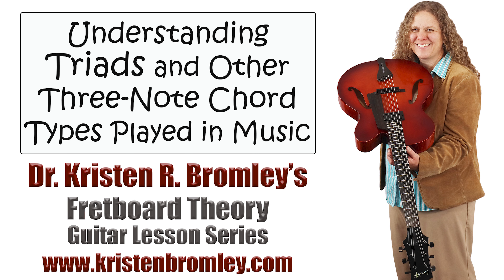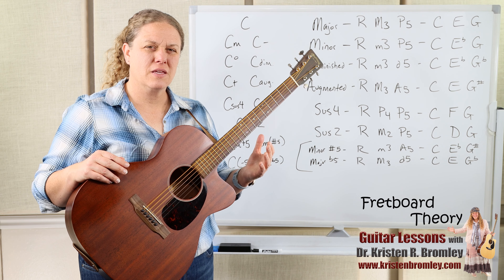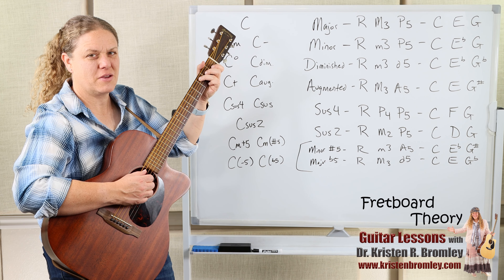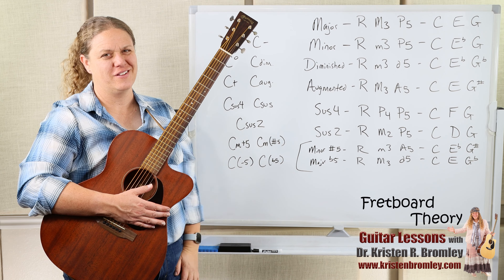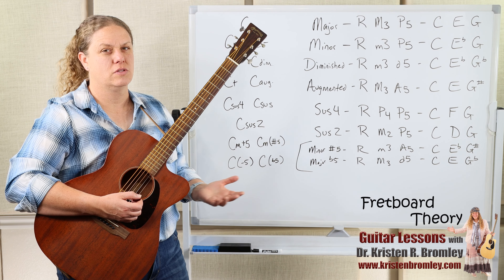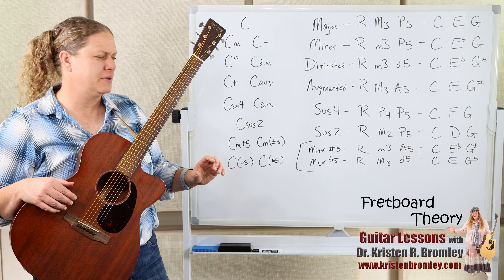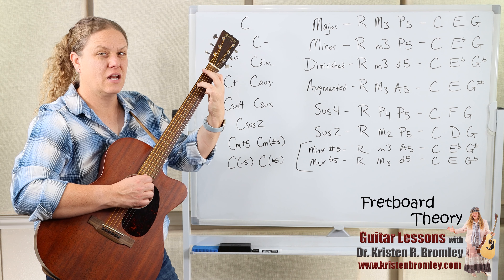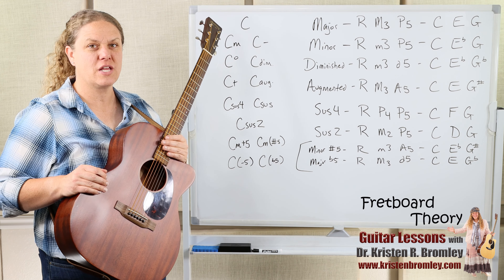Understanding Triads and Other Three Note Chord Types Played in Music - Fretboard Theory Lesson 25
Dr. Kristen R. Bromley's Fretboard Theory Lesson Series covers numerous ways to master the guitar fretboard.  These lessons are newly released each Thursday for "Theory Thursdays."  In this Lesson, Dr. Bromley goes over the types of triad or three-note chords that are used in music: major, minor, augmented, diminished, suspended 4, suspended 2, major flat-five, and minor sharp-five.  These chords are also foundational for the chords that have sevenths, sixths, ninths, elevenths, and thirteenths, which are explained in lessons that follow this one.